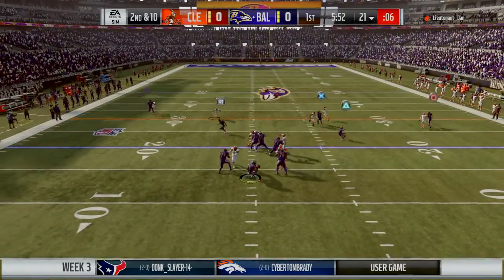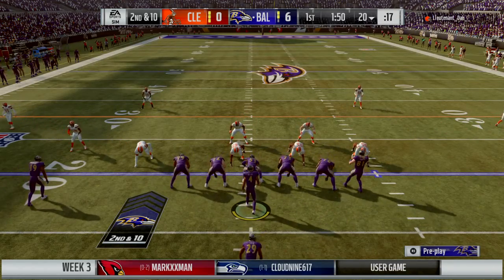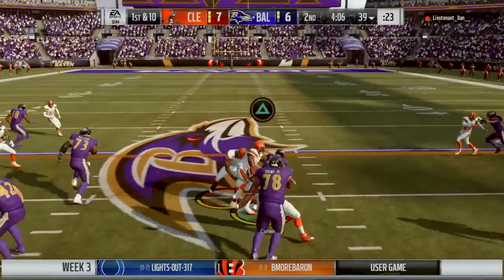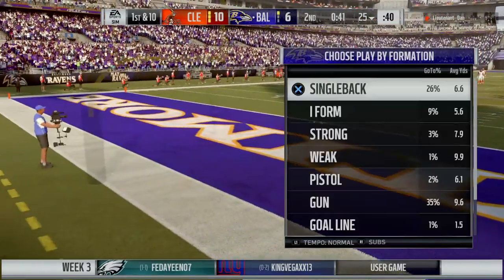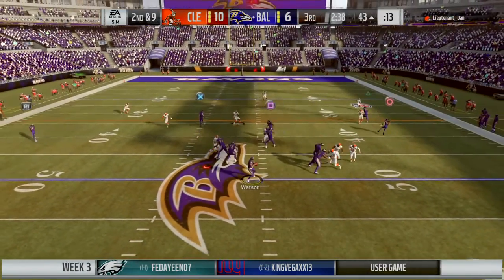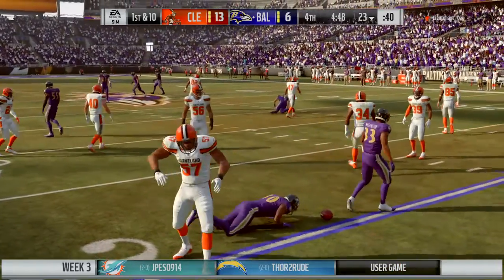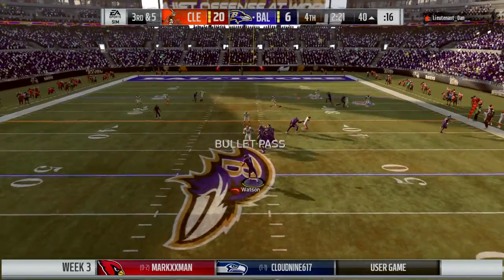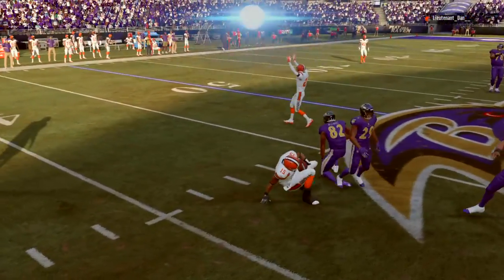LUML Browns vs Ravens